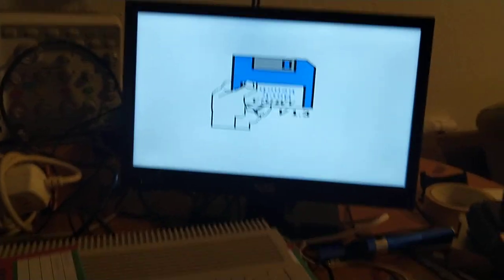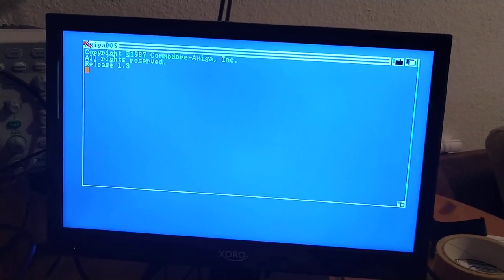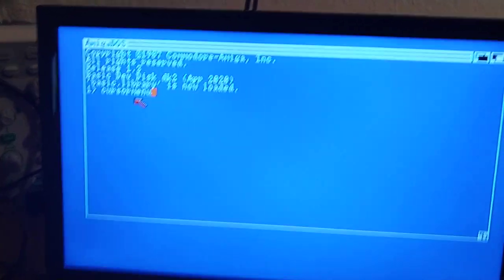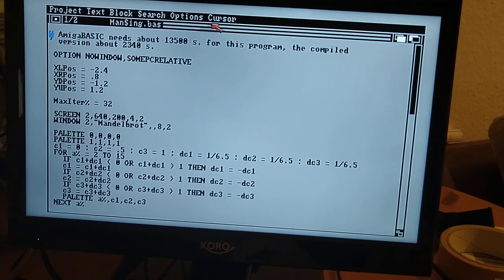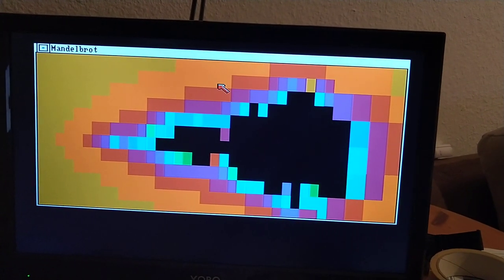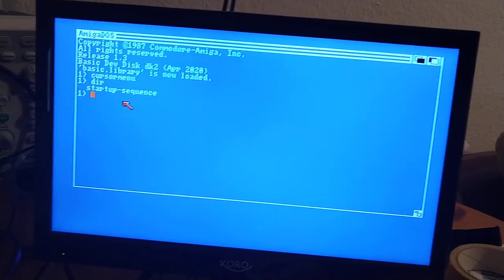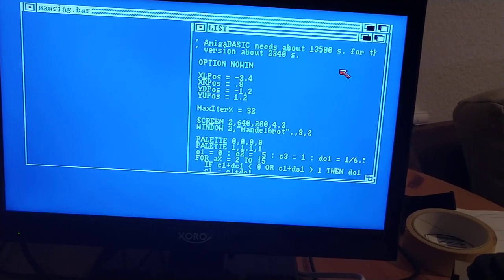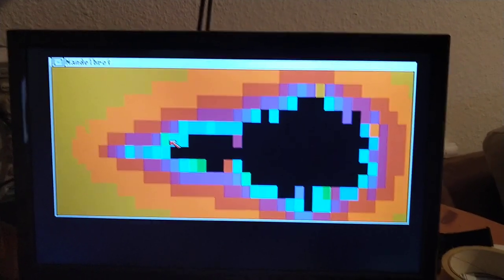AmigaBasic Cursor Assembler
cursor - a tool which is able to assemble with a68k and linking with blink AmigaBasic programs into executables. On here I show the difference in execution speed. Have fun.